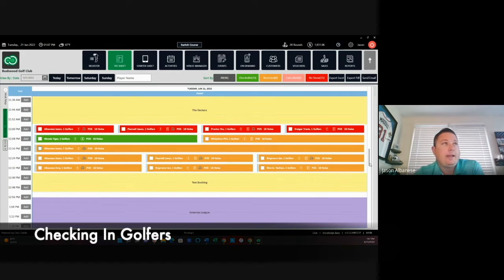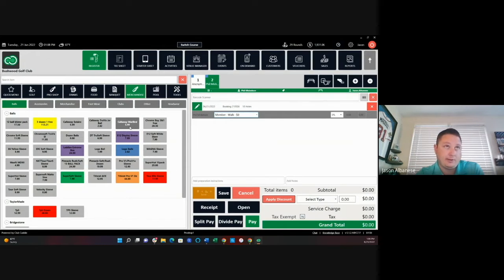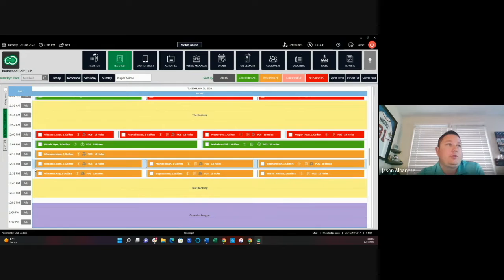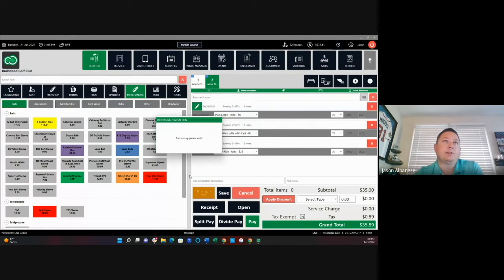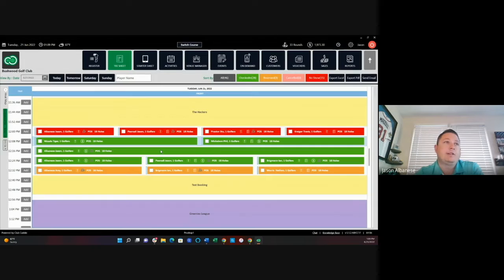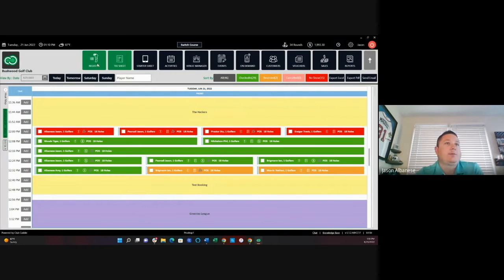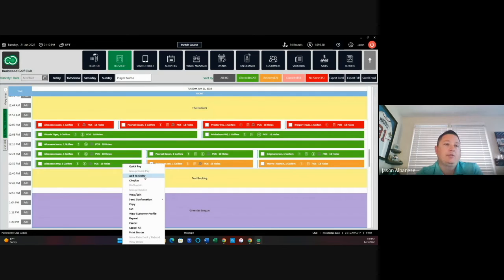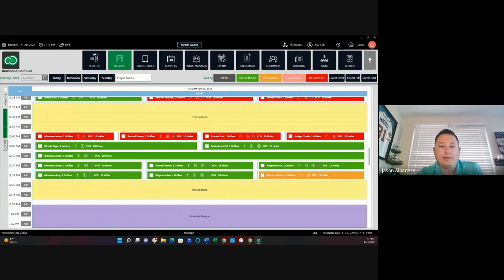Golfer Check In Feature with Jason Albanese - Club Management Software - Club Caddie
Check Golfers in from anywhere with Club Caddie's cloud-based Starter Sheet.
- Starter version of tee sheet for rangers, volunteers, and starters.
- Easily record start times, turn times, and end times.
- Allows rangers to see who has paid and to check golfers in and communicate directly with the golf-shop tee sheet.
- Cloud-based works on a tablet. Accessible from anywhere.